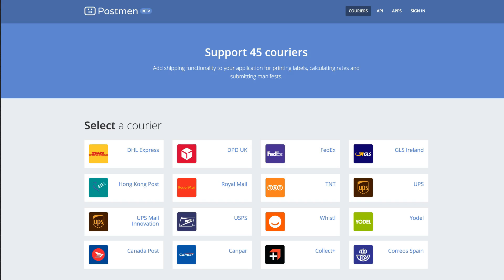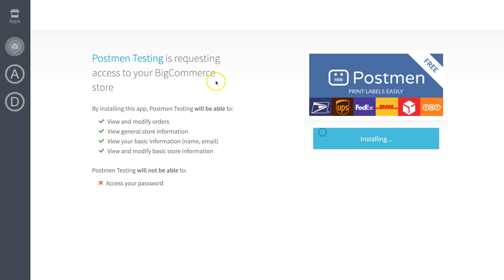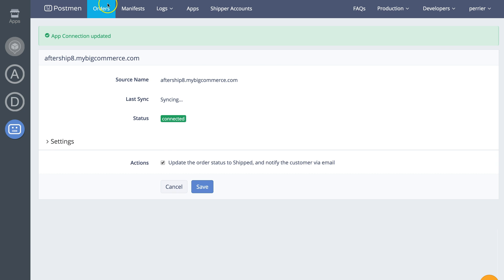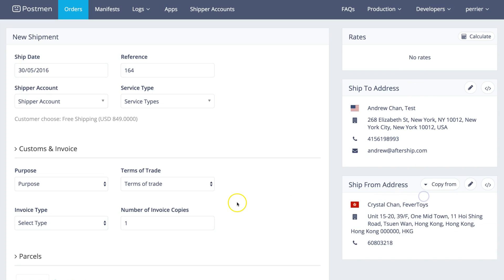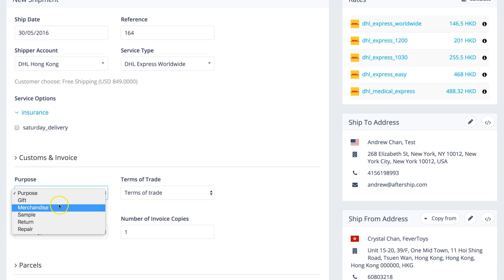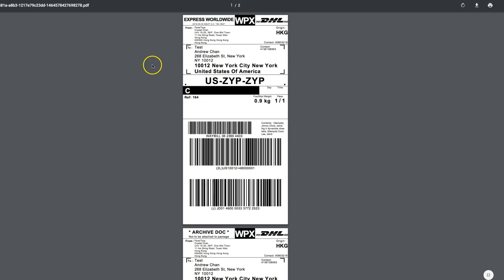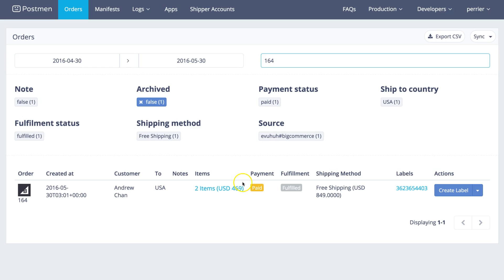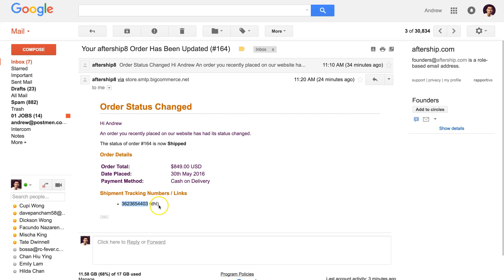Print shipping labels with free BigCommerce AfterShip Shipping app